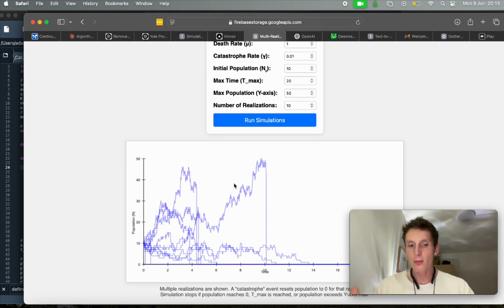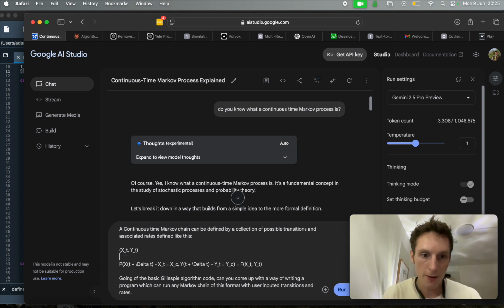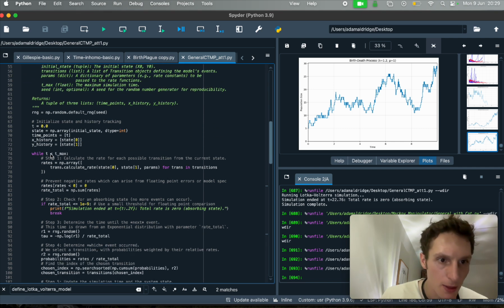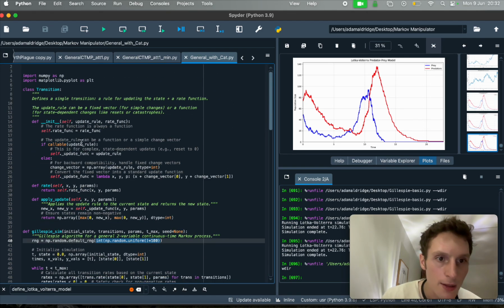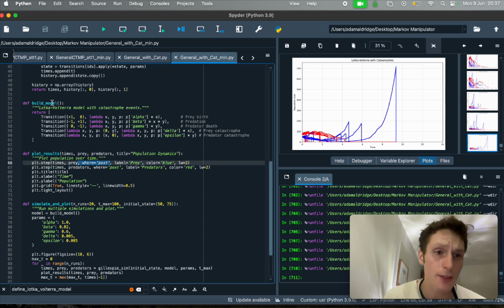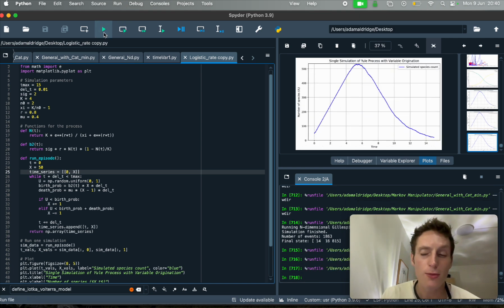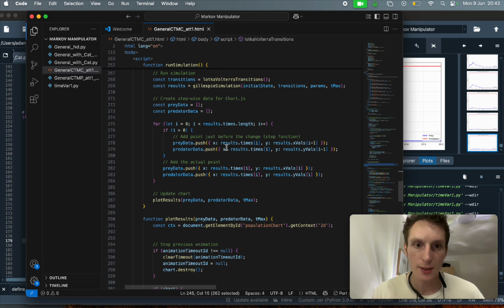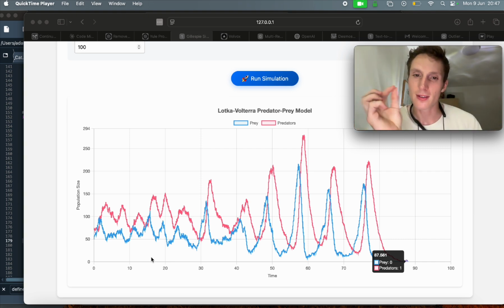Flexible stochastic simulator -- Project log: MM1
Markov Manipulator 1

The vision is to have a webpage with a UI where the user can gererate simulations of any continous time markov process that they can think of.

Today I made a start and this is a log of the initial progress.

Want to learn how to code like this:
I've been using Code Fast and it's proved to be a really helpful resource.